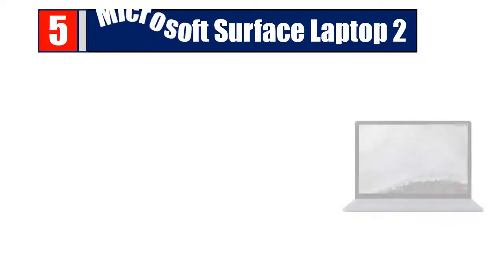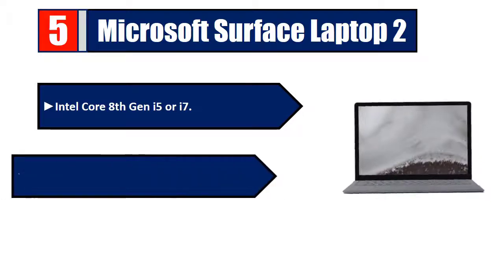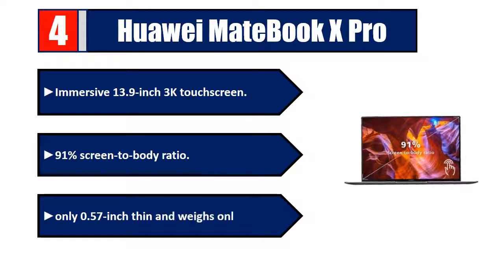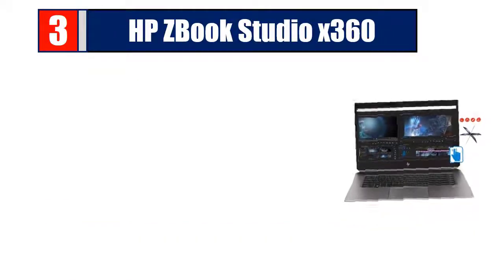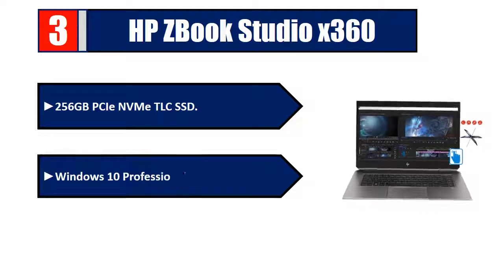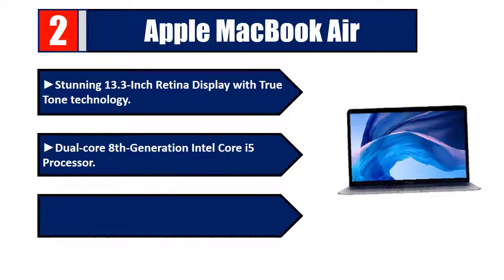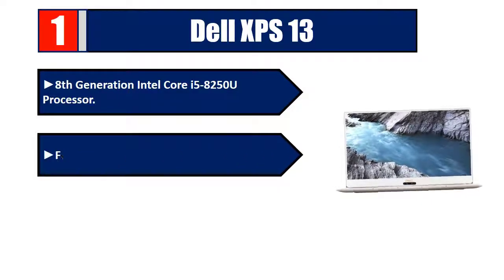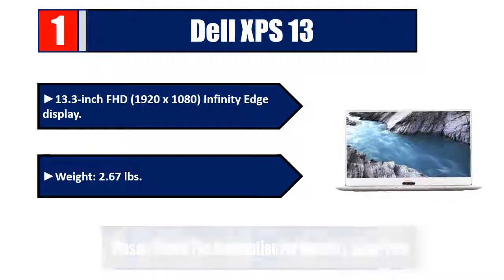▶️Best Laptops For Students | Top 5 best Laptops For Students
Best Laptops For Students 2019. Let's Checkout More On Top 5 Laptops For Students:

✔️ 5. Microsoft Surface Laptop 2 (Paid Link)

✔️ 4. Huawei MateBook X Pro (Paid Link)

✔️ 3. HP ZBook Studio x360 (Paid Link)

✔️ 2. Apple MacBook Air (Paid Link)

✔️ 1. Dell XPS 13 (Paid Link)

In this video, we make new research on the top best Laptops For Students.This list includes budget & affordable Laptops For Students from various brands. I made this list based on my personal opinion and i tried to list them based on their price, quality, durability and more.

We conduct extensive research on all the Laptops For Students Design of the market and cherry pick the best of the bests for you. The research takes the durability, reliability and also the customer feedback into account. The history and the reputation of the manufacturer is checked and we used the products ourselves.

After all the research, comparison and testing of different products we were finally able to pick the Best Laptops For Students for you. A lot of time and effort were invested behind it so that you can have the best possible experience using them and stay tension free.

We picked the best Laptops For Students. Out of them, the top 3 are specially recommended for their pure class. So, leave the research work up to us, save your time and energy and pick your favorite one from here.